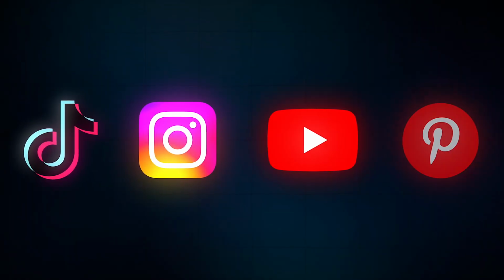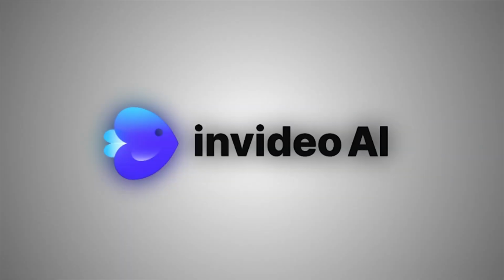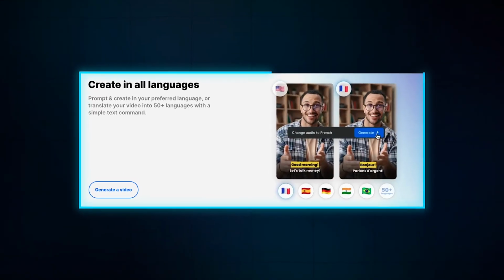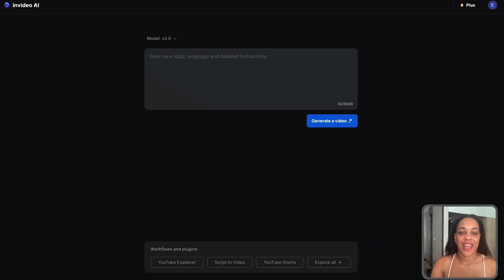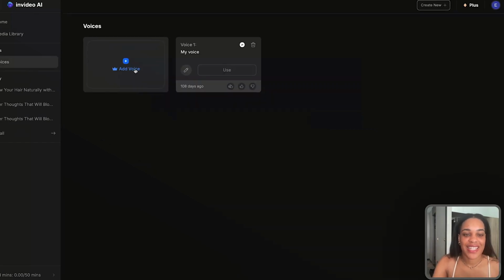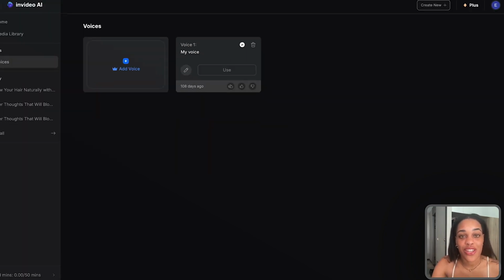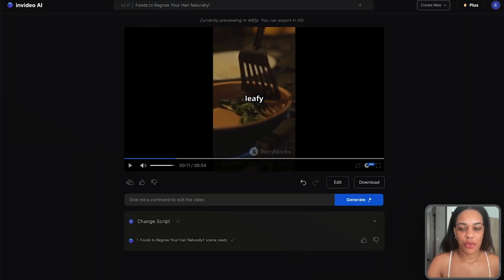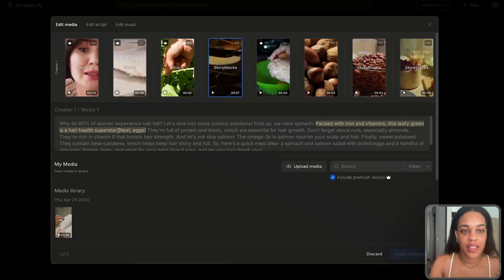This One Strategy Brought me $100K in Digital Product Sales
If you're struggling to market your digital products, this video will help you create and sell digital products.

Invideo Ai is sponsoring today’s video but all thoughts and opinions are my own. 🩵

🖥️  BUSINESS TOOLS:
(Do your own research before you sign up to anything!)

· Increase your financial literacy with Audible
· Everand is the Netflix for books.